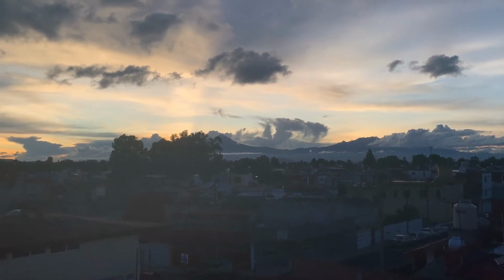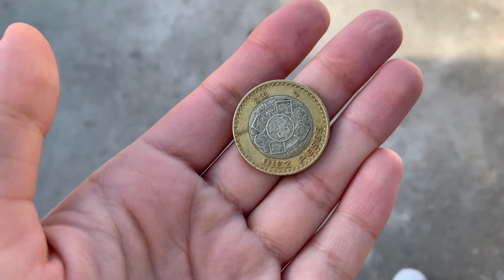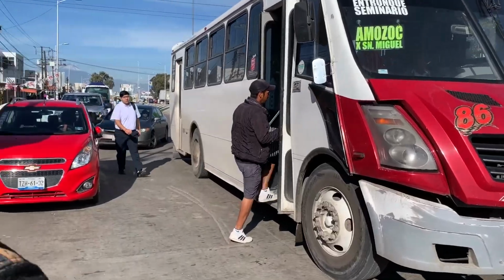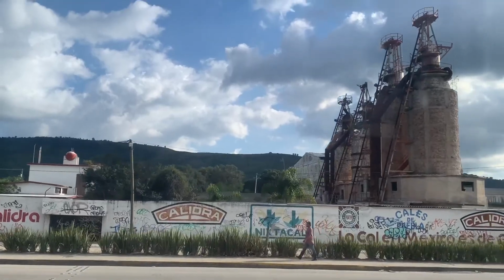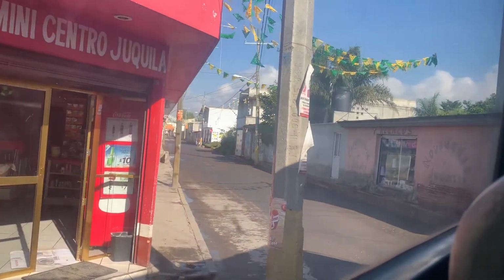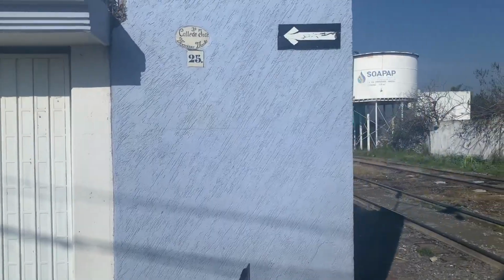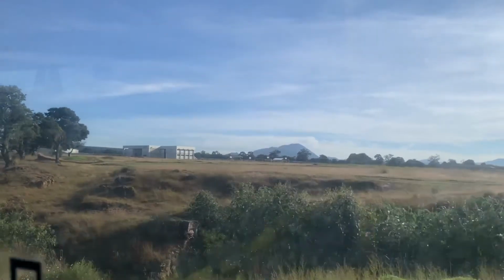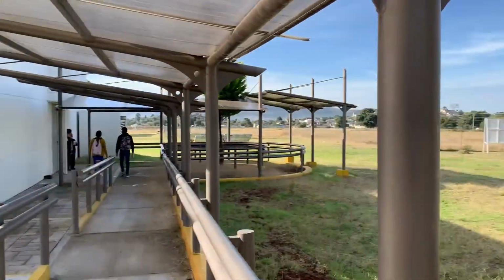Fulbright ETA Experience - My Daily Commute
I decided to throw together some clips I had recorded to share my commute to the university where I taught English as a Fulbright ETA in Amozoc de Mota, Puebla, Mexico from September 2019 - March 2020.

My Etsy shop

This is not an official Department of State website or blog, and the views and information presented are my own and do not represent the Fulbright Program of the U.S. Department of State.